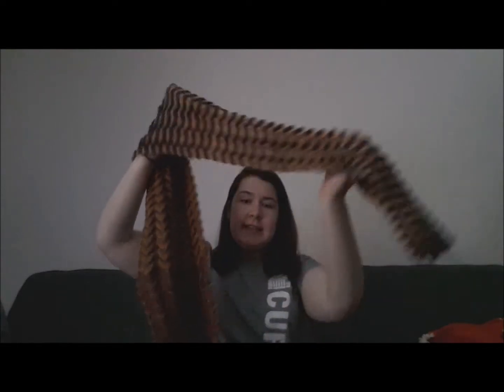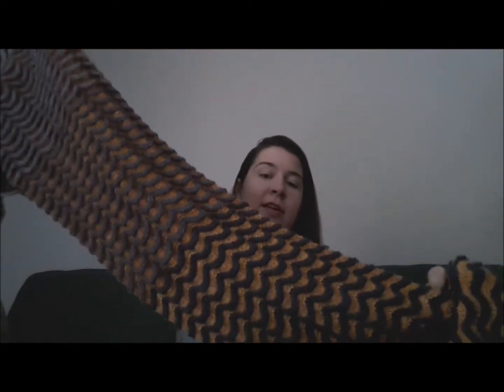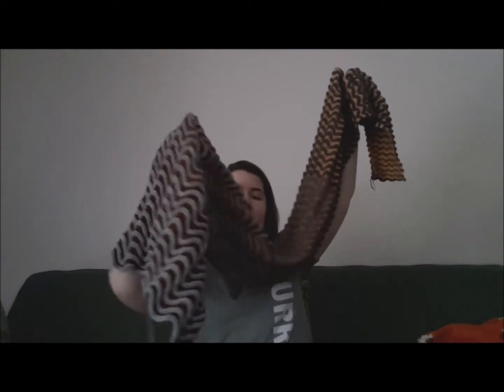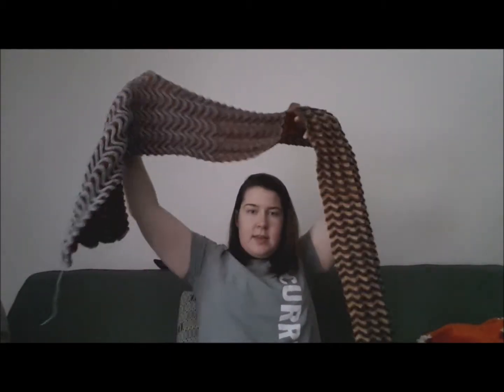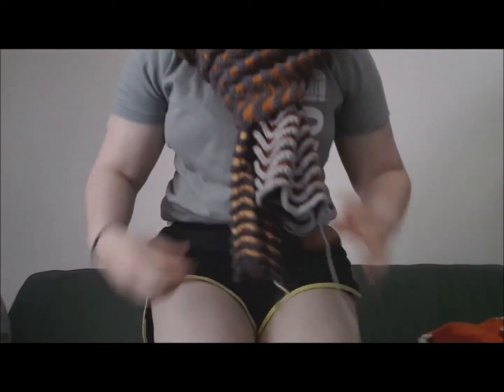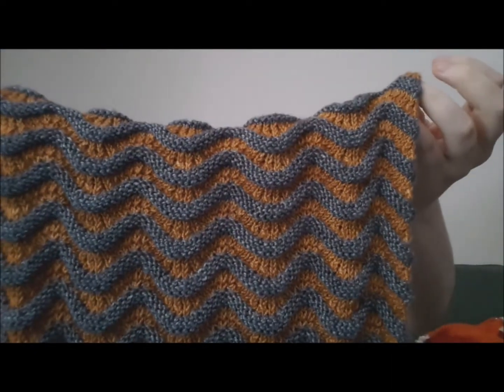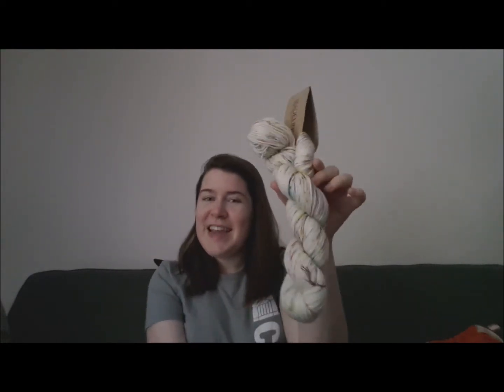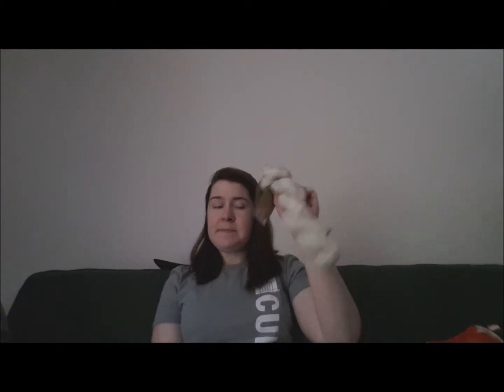Episode 12 Gravity Always Wins